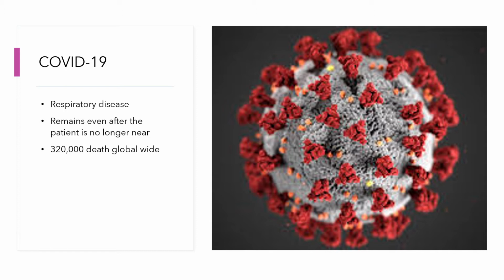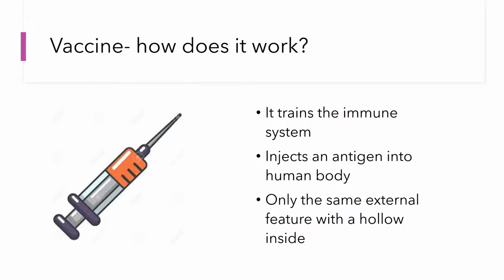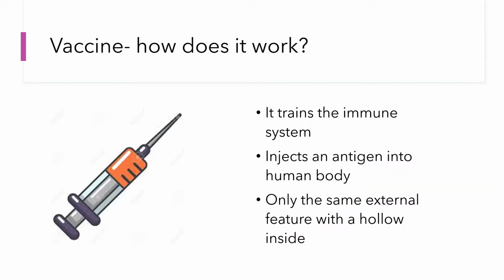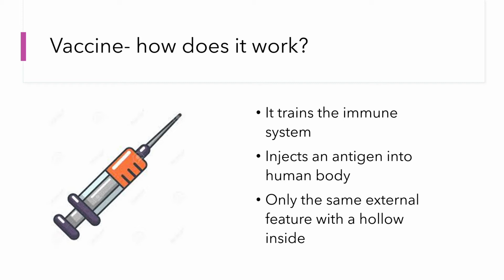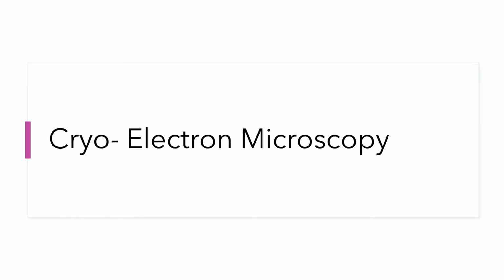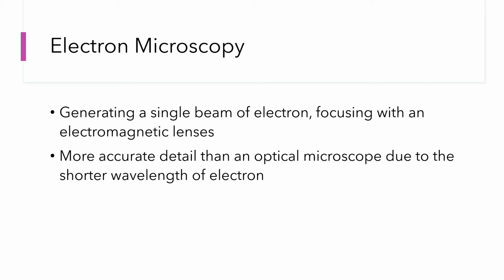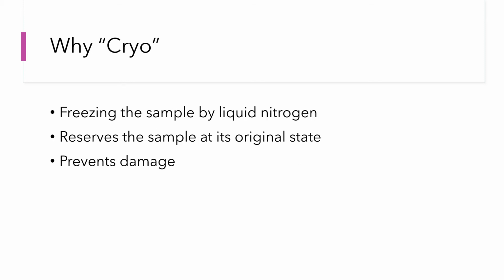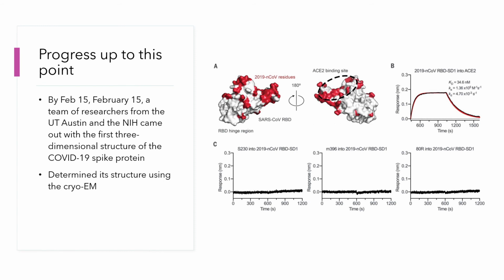final assessment physic